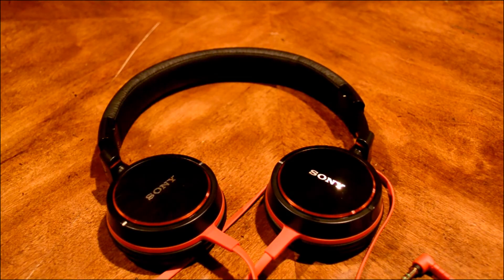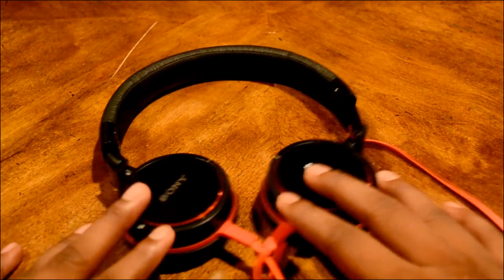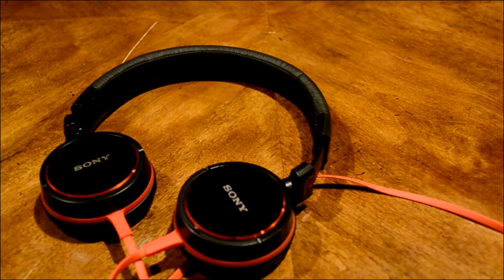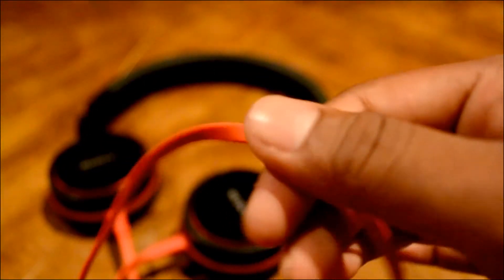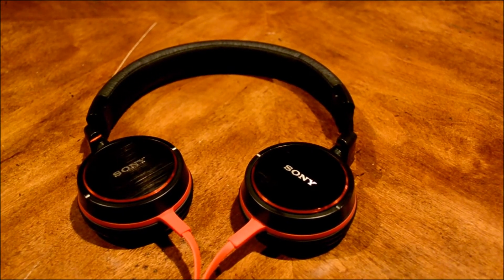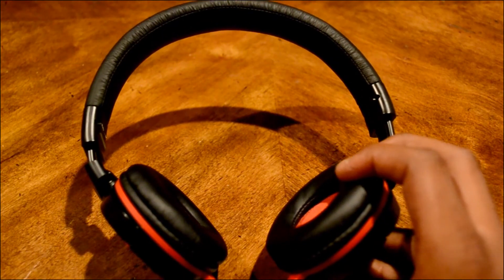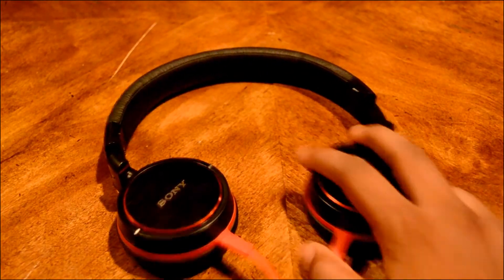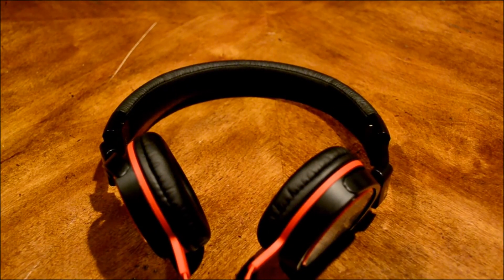MDR-ZX600 Review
This a full review of the Sony MDR-ZX600 headphones.